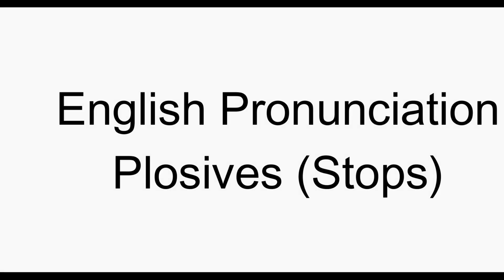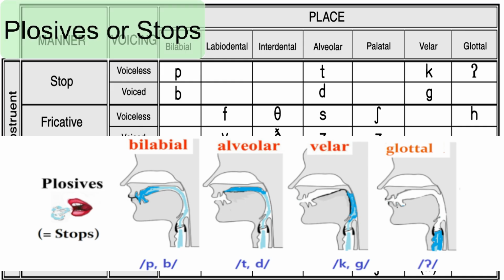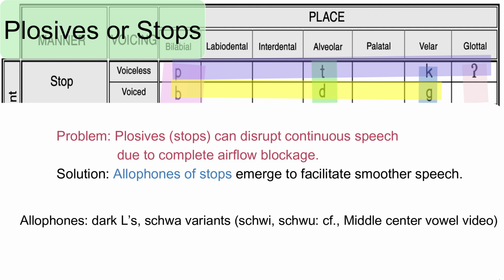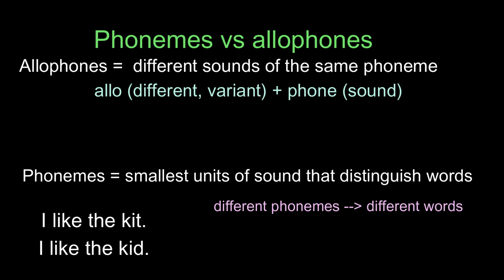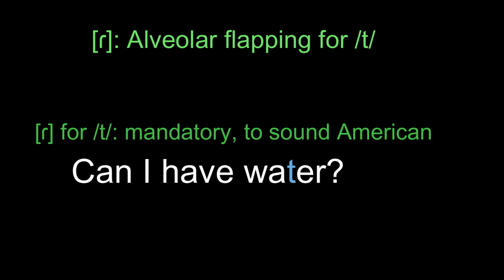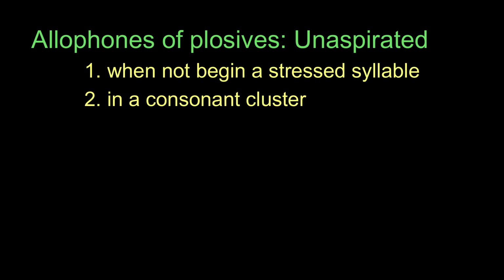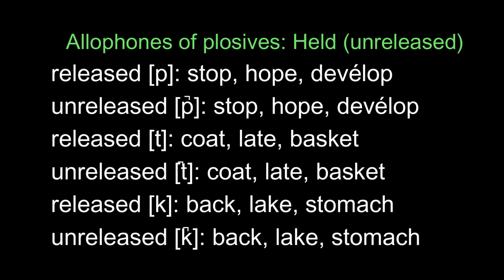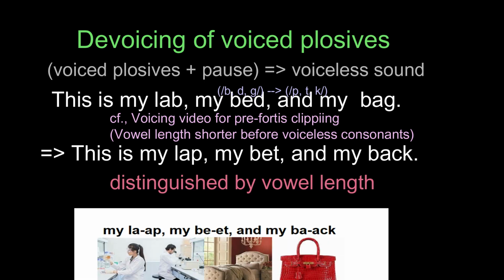The Mystery of English Stops: Sounds You Hear... and Sounds You Don't!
Have you ever wondered why native speakers can hear sounds that seem to disappear? In this lesson, you'll discover the hidden world of English stops (plosives): /p/, /b/, /t/, /d/, /k/, and /g/.

You'll learn why these sounds often change their pronunciation depending on where they appear in a word. Sometimes they are clearly audible. Sometimes they become unreleased, weakened, or nearly impossible to hear. Yet native speakers still recognize them instantly. Uunderstanding the allophones of plosives will dramatically improve your listening comprehension, pronunciation, and accent.

In this lesson, you'll learn:
• What stops (plosives) are
• What an allophone is
• How English stop consonants have multiple allophones
• Why final consonants sometimes seem to disappear
• Why native speakers can still hear "hidden" sounds
• How to improve your pronunciation and listening skills

Whether you're studying linguistics, TOEFL, IELTS, or simply want to sound more natural in English, this lesson will change the way you hear English forever.